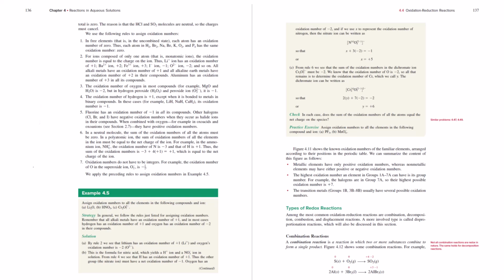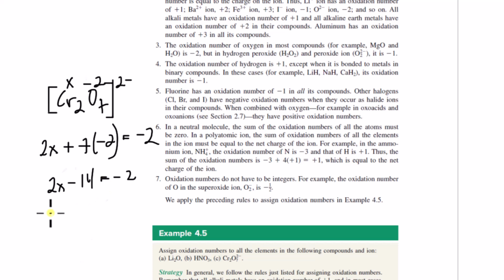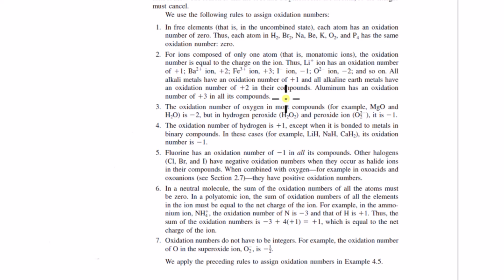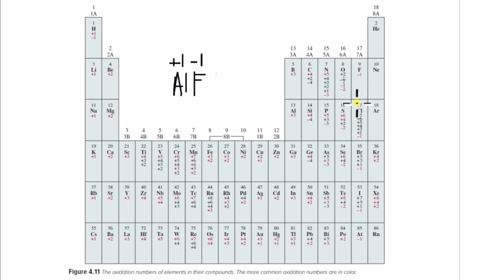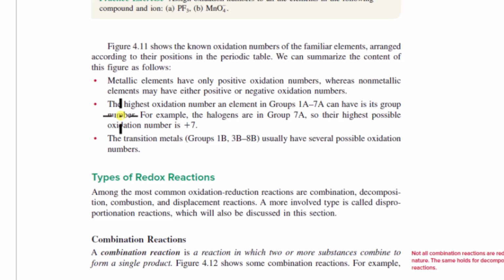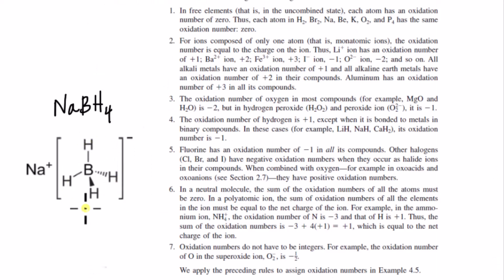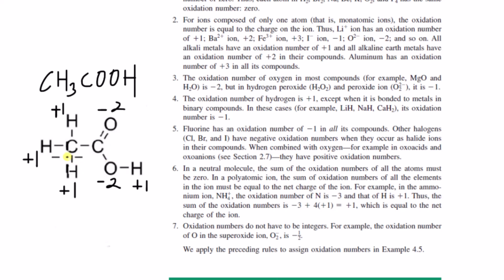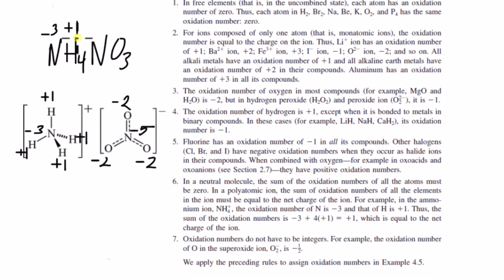Assigning Oxidation Numbers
In this video, we talk about the rules and technique used to assign oxidation numbers to any molecule or compound.